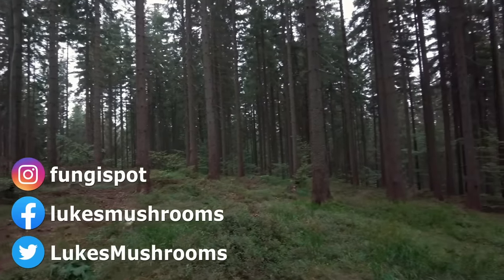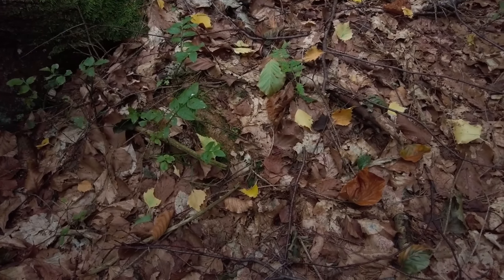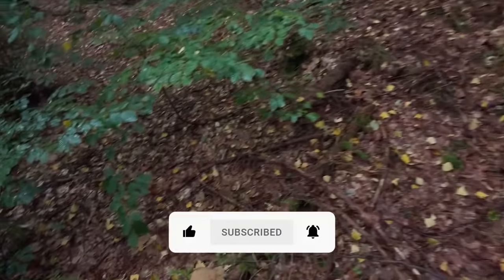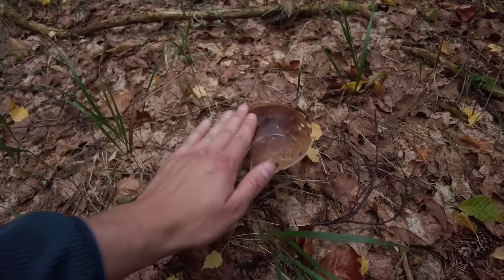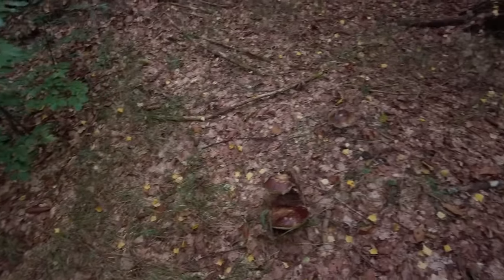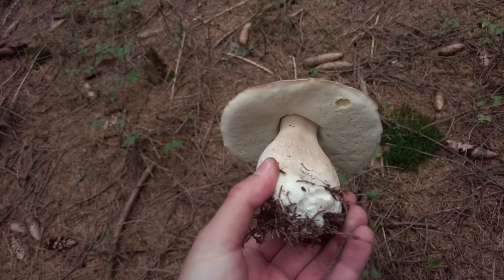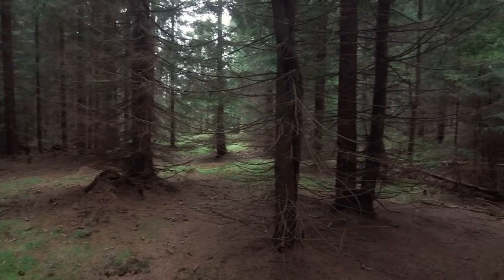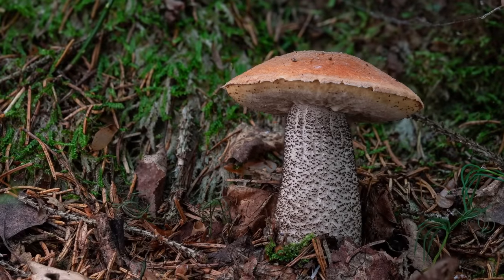Most AMAZING September Mushroom Hunting - Lots of mushrooms | Boletus edulis | Cep | Funghi porcini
This mushroom hunting video was recorded on 14th September 2023 in Czechia, Europe. It shows picking of the following mushroom species: Cep / Penny bun / King bolete (Boletus edulis), Bay bolete (Imleria badia), Orange birch bolete (Leccinum versipelle) and Birch bolete (Leccinum scabrum).

Photo camera body | Nikon Z5
Primary macro lens | NIKKOR Z MC 105mm f/2.8
Secondary macro lens | NIKKOR Z MC 50mm f/2.8
Wide-angle lens | NIKKOR Z 28mm f/2.8
Video camera | DJI Pocket 2 Creator Combo